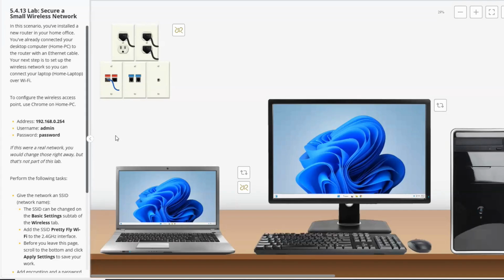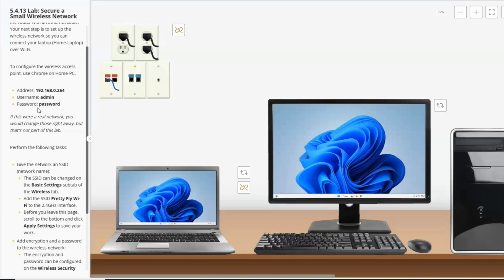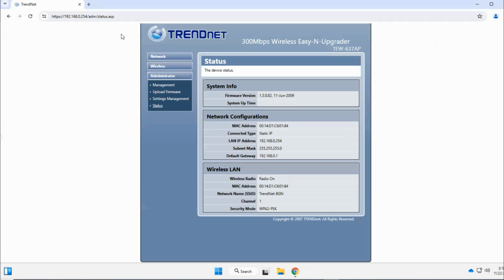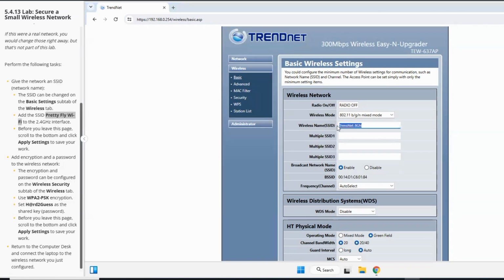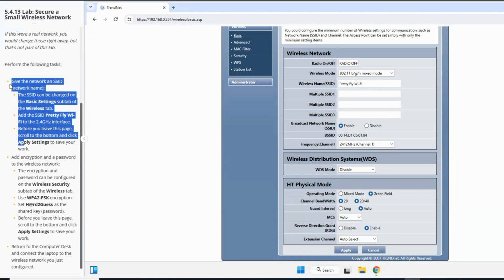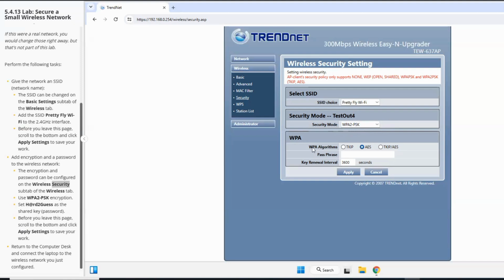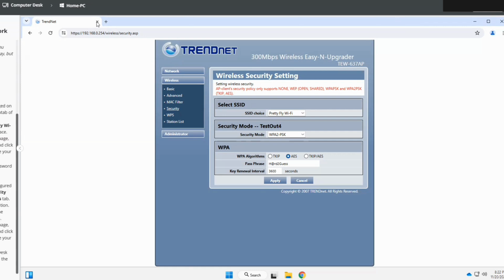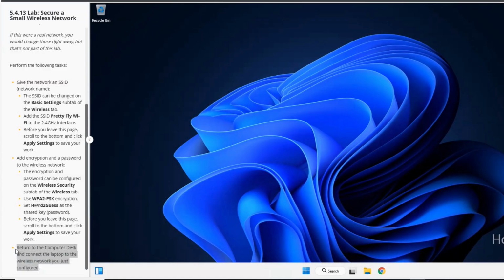5.4.13 Lab: Secure a Small Wireless Network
Secure a Small Wireless Network